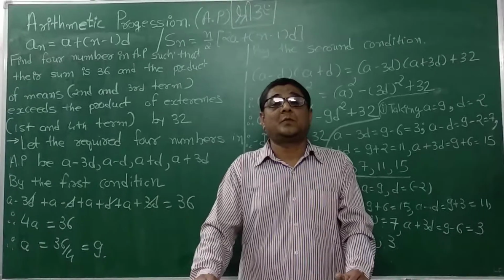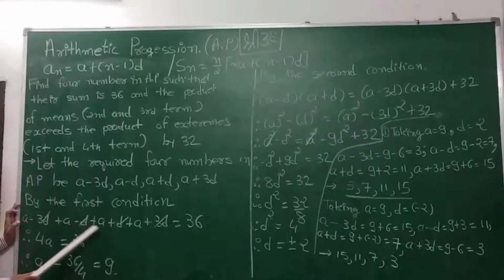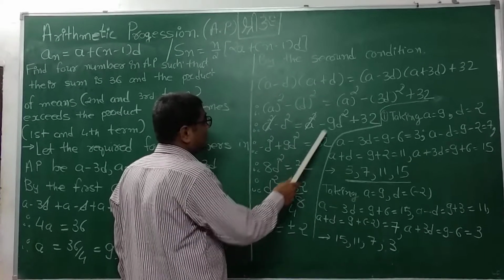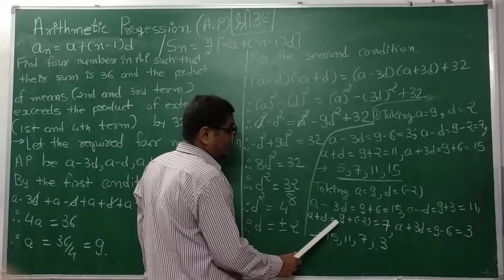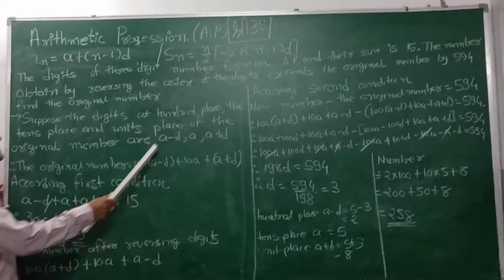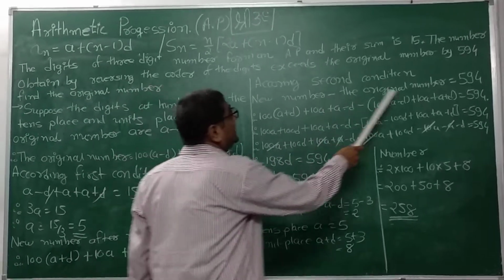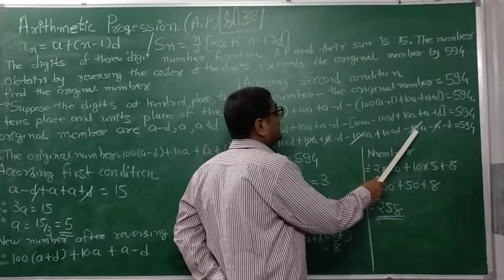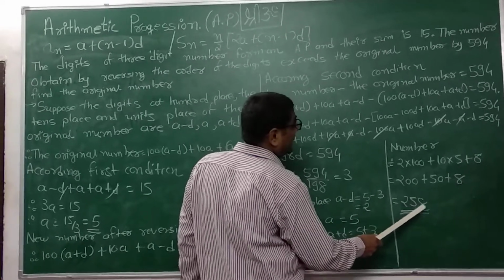Arithmetic Progression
Problem sums of An and Sn